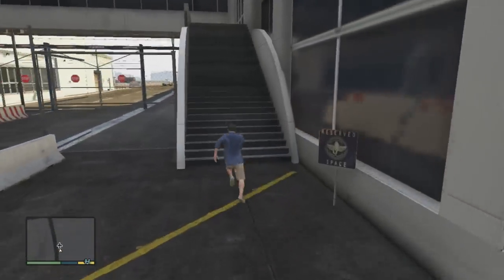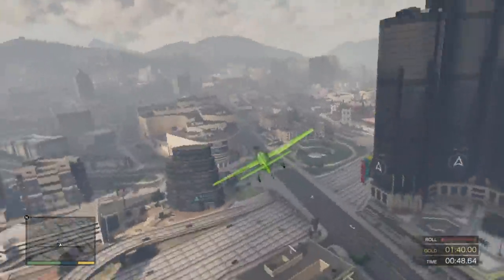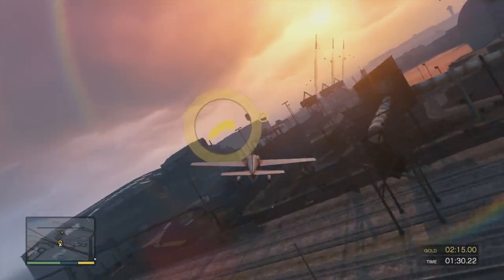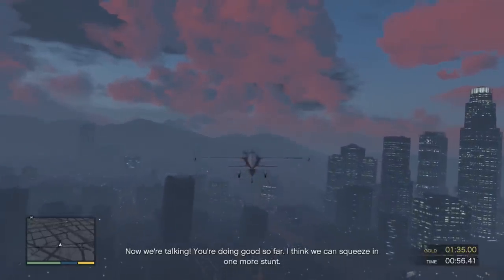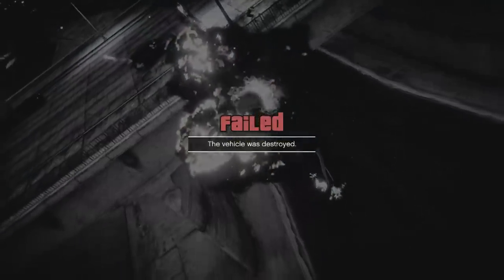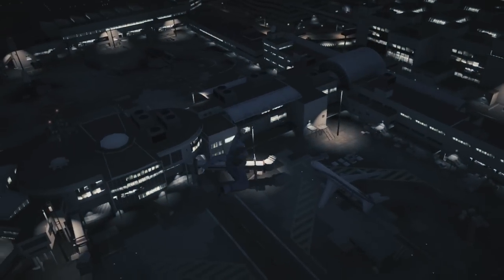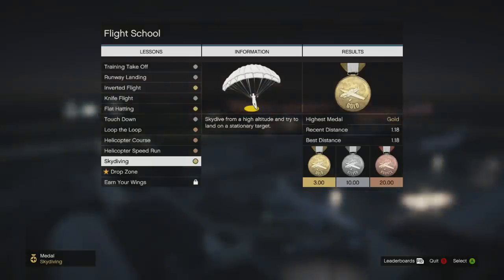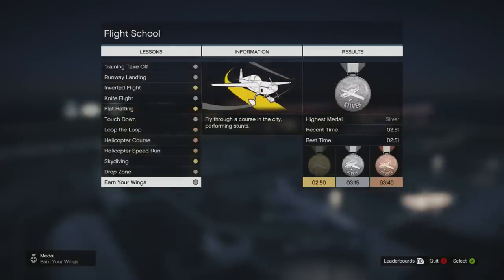GTA 5 - GTA V Flight School Mission Let's Play Walkthrough EP 31 Part 31 HD 1080p